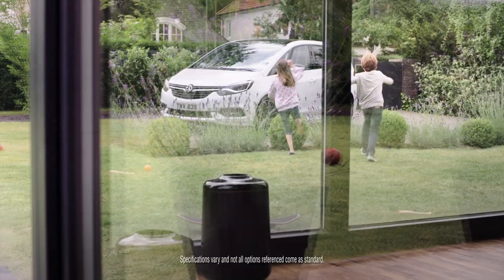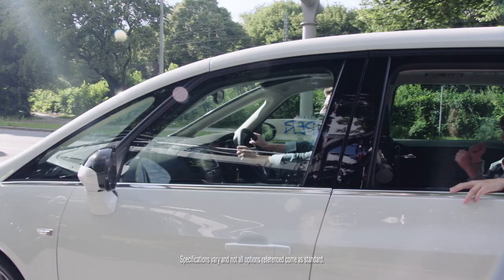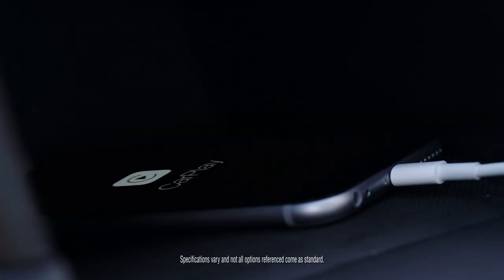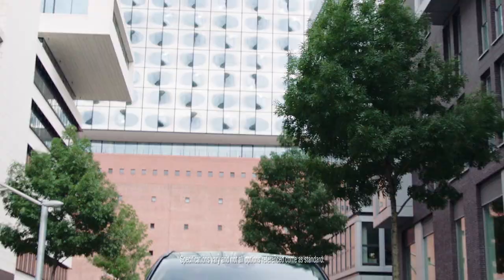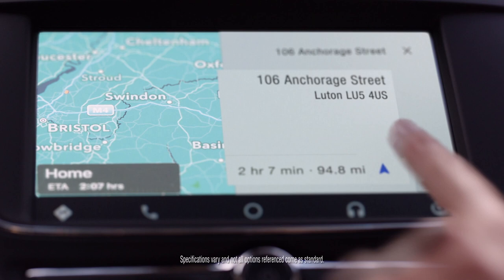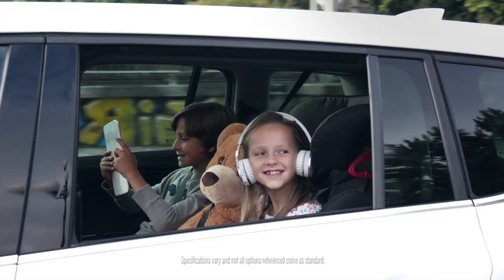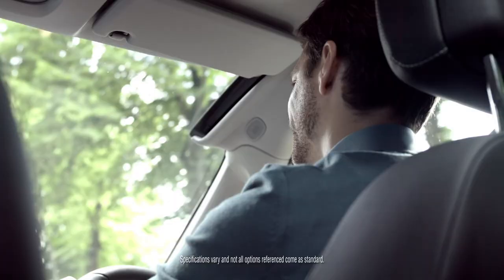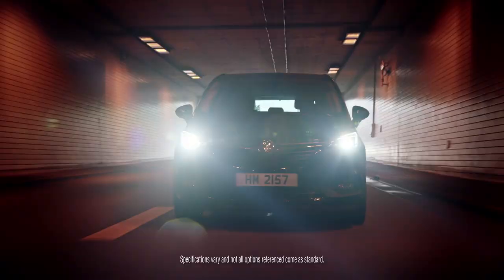Vauxhall Zafira Tourer | Apple CarPlay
Never get bored in the new Zafira Tourer, with Apple CarPlay and voice control technology.